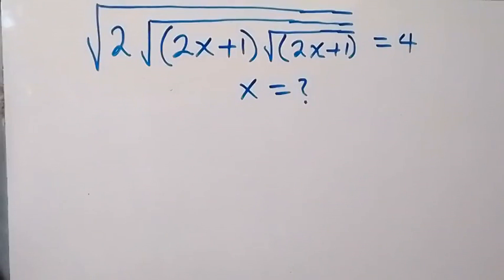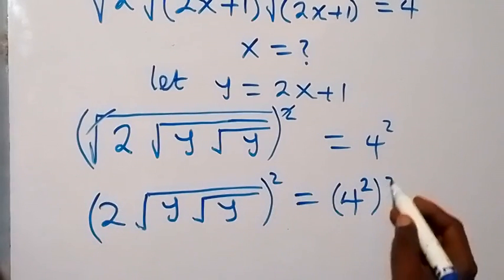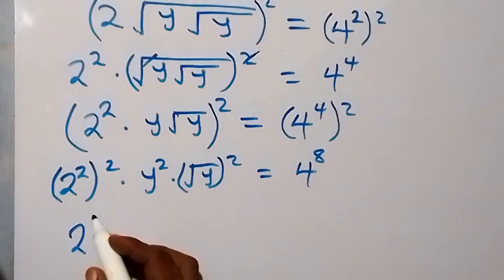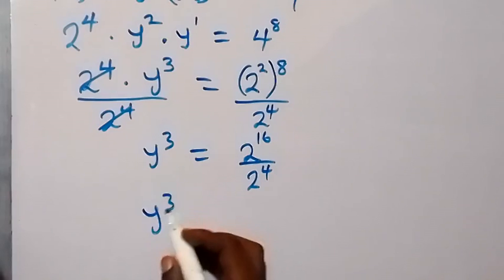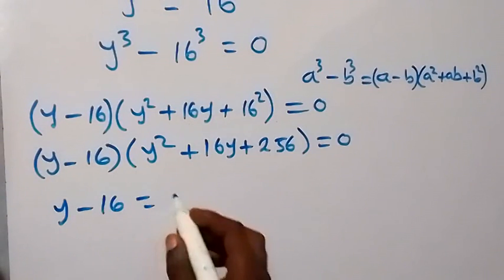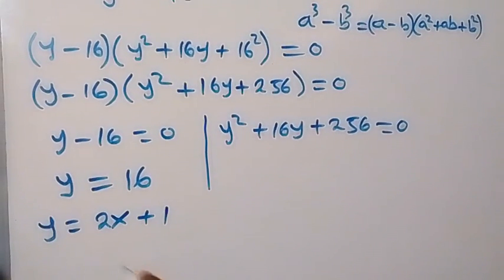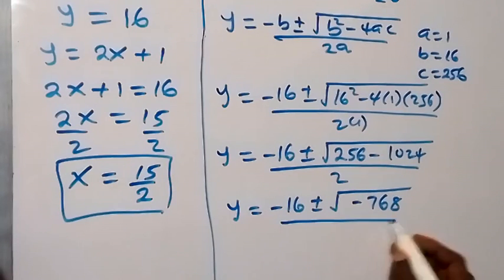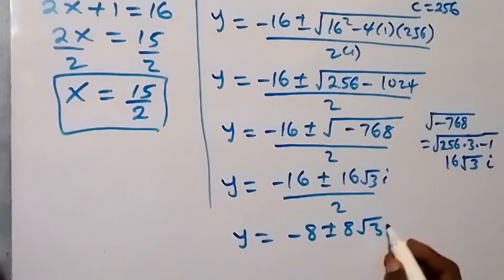Germany | Math Olympiad | Nice Square Root Math Simplification